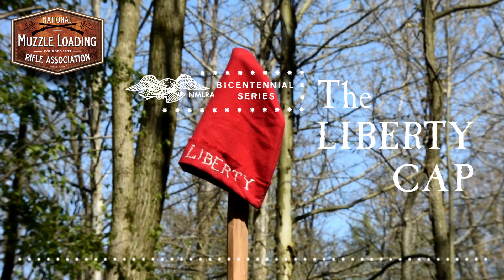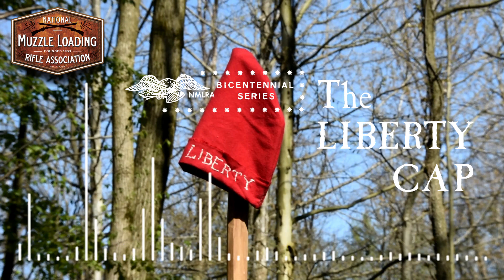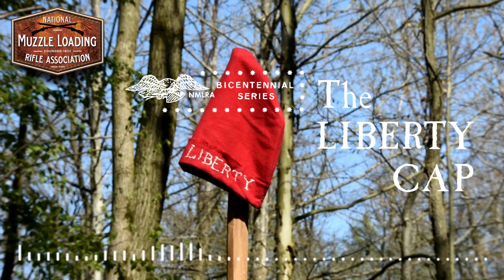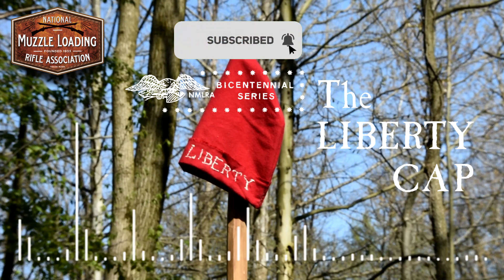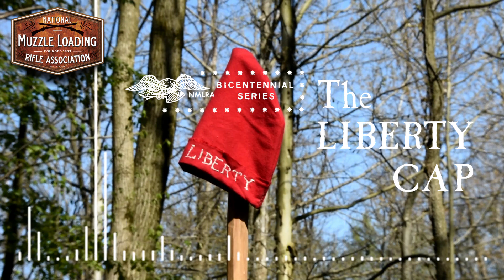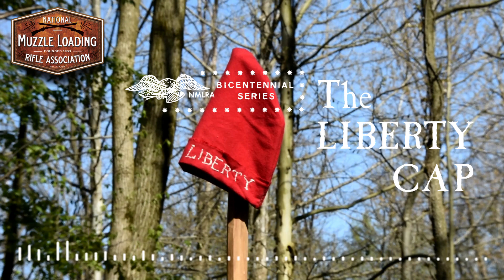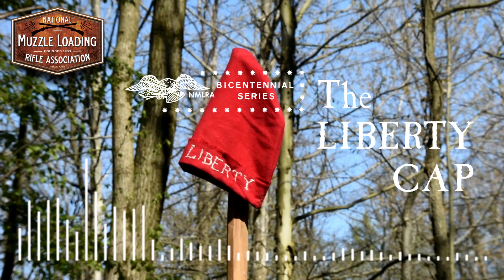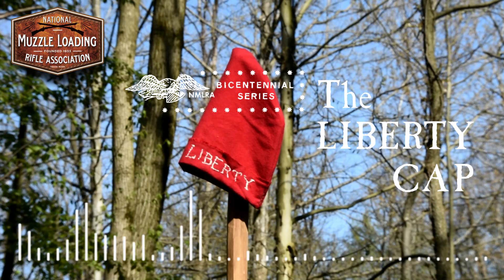"It's Important that somebody remembers" | The Story of the Liberty Cap, a symbol of freedom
Of all of the interesting headgear associated with the American Revolution, one of the simplest forms was the "Liberty Cap."
Today we dive into the Muzzle Blasts Archives to bring you this article from the NMLRA Bicentennial series. With the 250th Anniversary of the United States in full swing around the country, we thought it appropriate to share the story of a forgotten little red cap from the front lines of our war for independence.
In conjunction with this podcast, the NMLRA youtube channel has a new video walking you through the steps of making your own Liberty Cap so that you may erect your own liberty pole proudly exclaiming your freedom, just as the founders did years ago.
Find out more about the National Muzzle Loading Rifle Association at our website - NMLRA.org